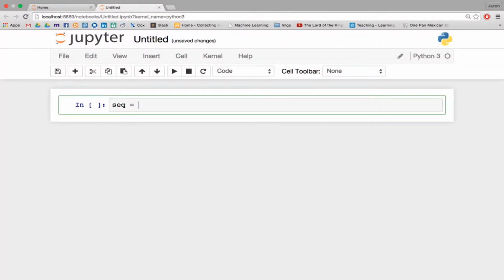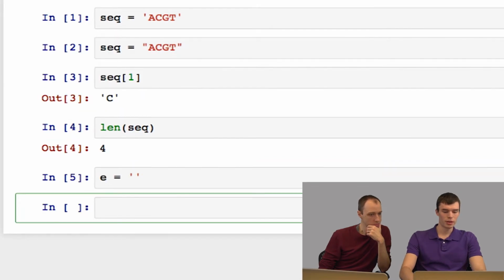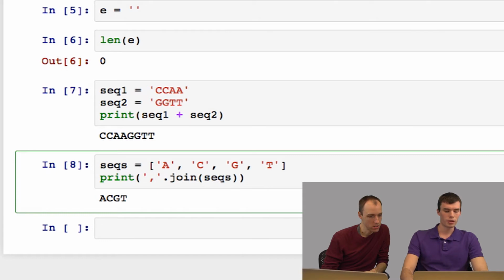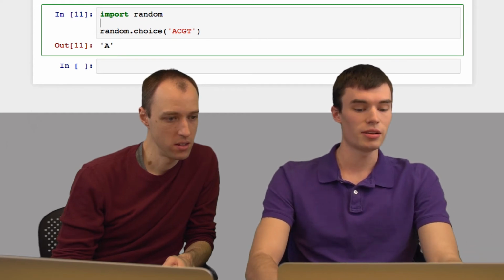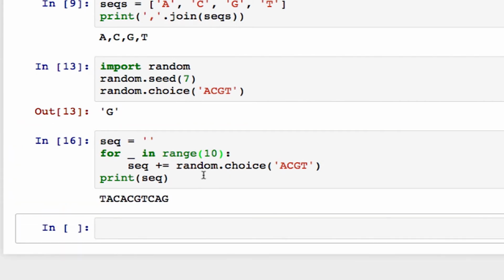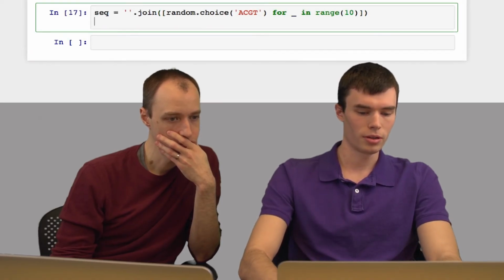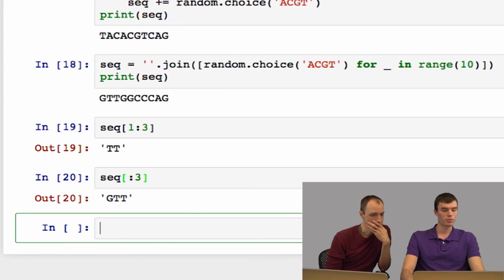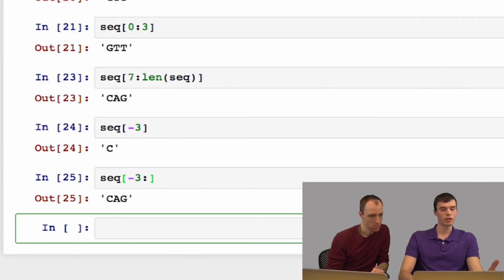ADS1: Practical: String basics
In this practical session with Jacob Pritt, we explore some the basics of working with strings in Python.